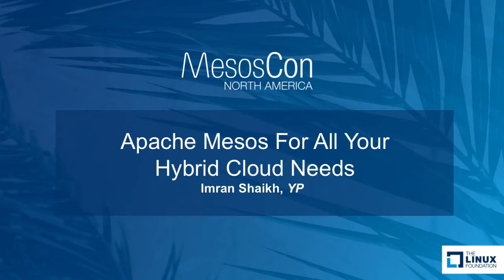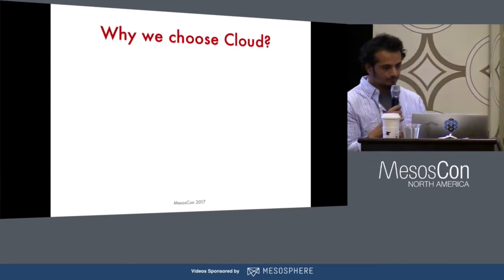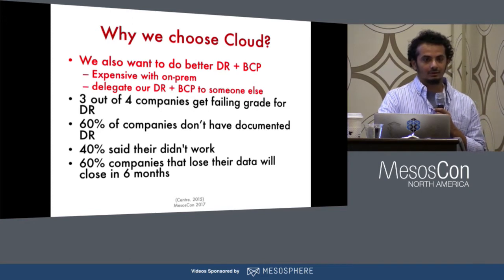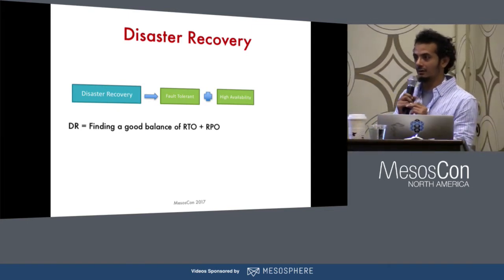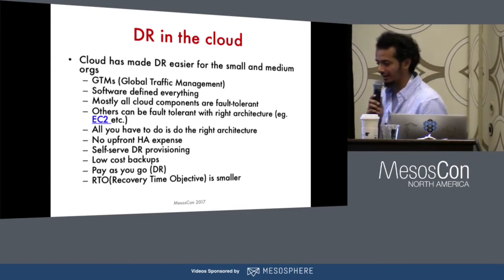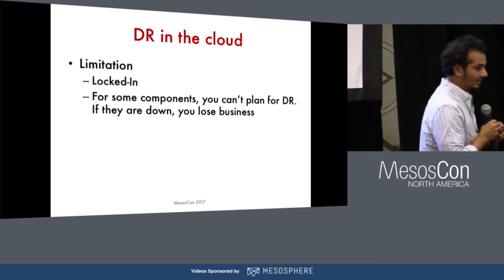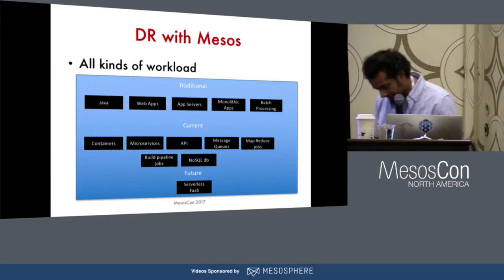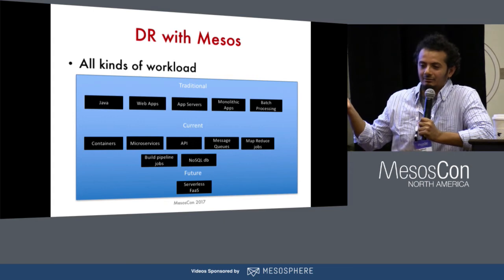Apache Mesos For All Your Hybrid Cloud Needs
Apache Mesos For All Your Hybrid Cloud Needs - Imran Shaikh, YP

Hybrid cloud is bigger than ever. The demand is skyrocketing especially after the outage of a leading public cloud provider earlier in the year. It served us a reminder that moving to the cloud does not absolve us from the responsibility of business continuity and disaster recovery planning of our apps. Unfortunately, none of the solutions that are out there lets you run a hybrid cloud setup with ease. They are still: first generation, difficult to install, operate or administer. What’s needed is an extremely flexible and a highly scalable model to run modern applications across on-premise data centers, private or public clouds. Lots have change with the advent of containers, serverless architectures, message queues, IoT, CI/CD and big data jobs. At YP, we have leveraged Mesos to run all kinds of workload with ease while retaining full flexibility and better business continuity planning.

About

Imran Shaikh
Lead/Architect
Greater Los Angeles Area
Twitter Tweet
Imran is a Lead/Architect working in Greater LA area. He is a proven technical leader with an industry experience of 14+ years working with Fortune 500 companies. He has worked extensively developing, architecting and managing cloud and distributed computing technologies at Yahoo and other companies. He has substantial experience running a globally distributed production environment on thousands of systems running hundreds of application in a complex, fast moving and mission critical environment. Imran has presented at various confernces about Mesos, Containers and DevOps at: LinuxCon 2016, USENIX 2015, MesosCon 2016/2015, SCALE 2015 and various internal company forums.